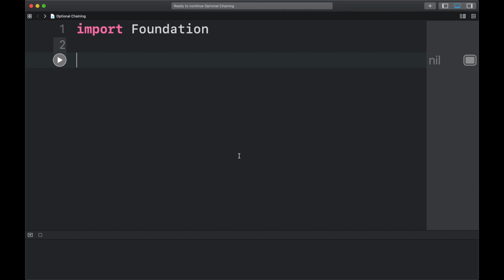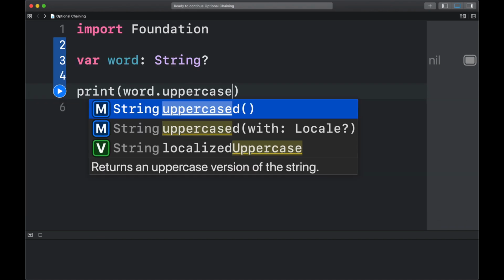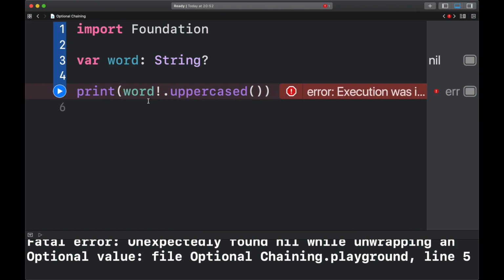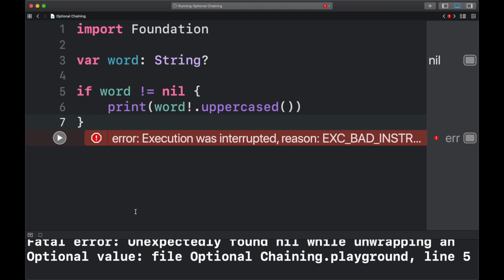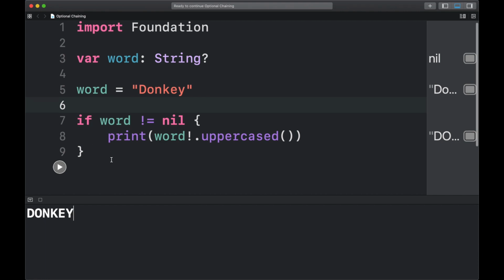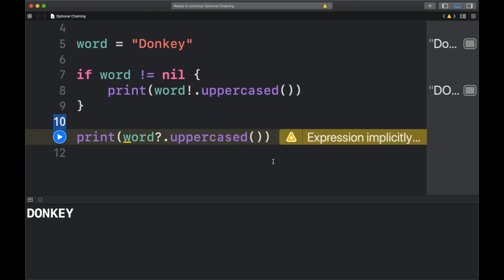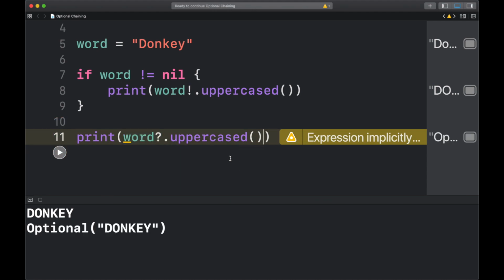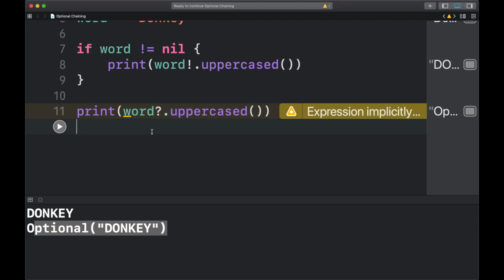Swift | Optionals - Optional Chaining